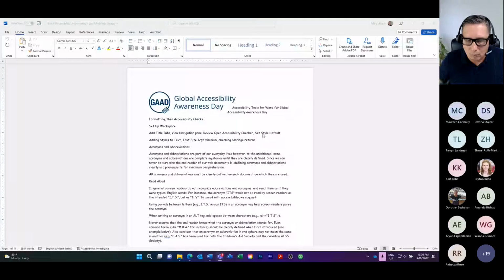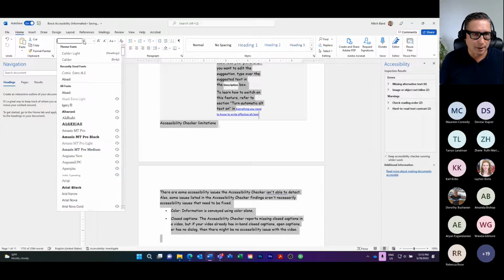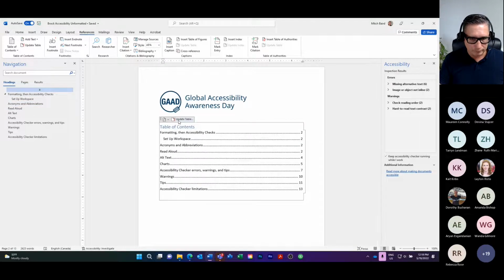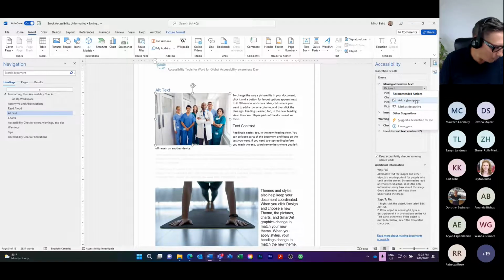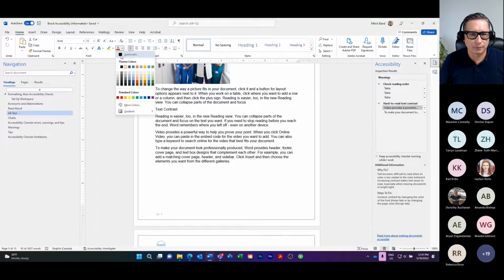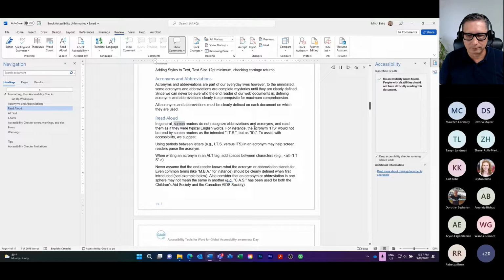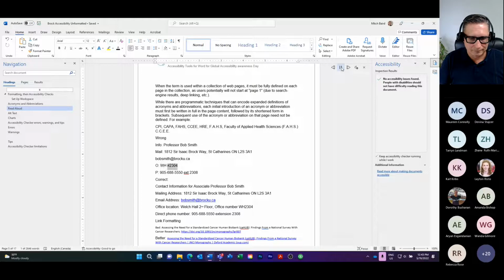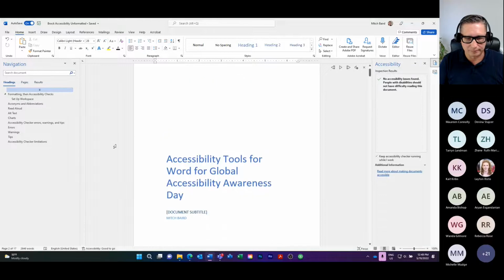Global Accessibility Awareness Day GAAD 2022 Document Accessibility Webinar with Mitch Baird